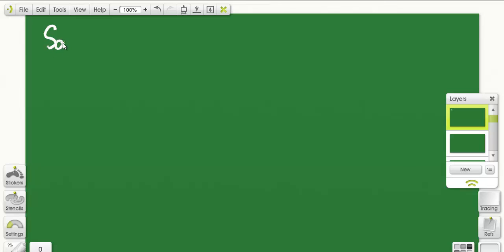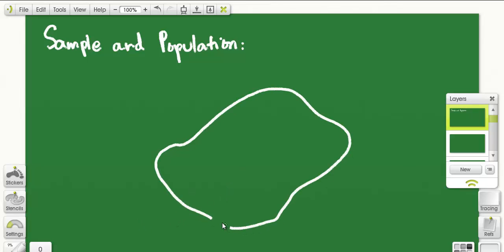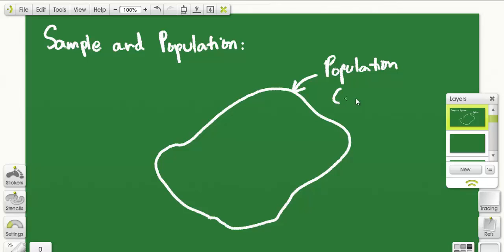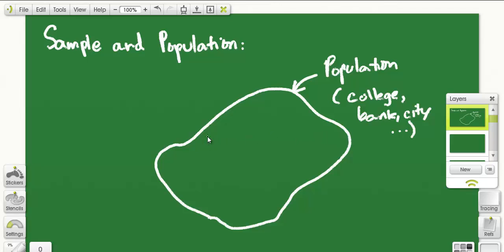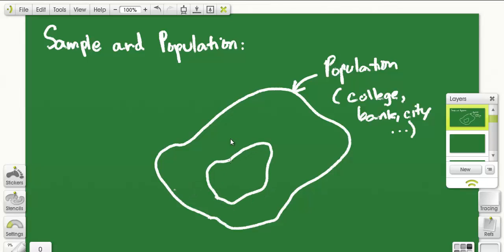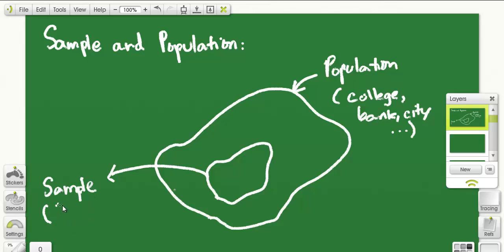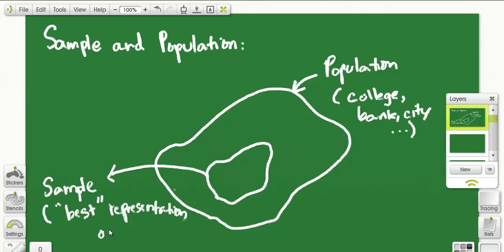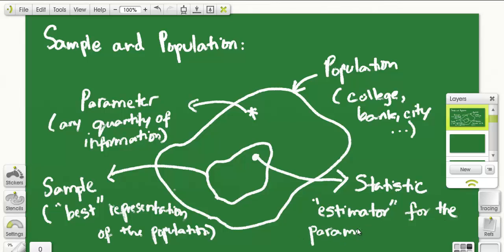Sample and Population: Conceptual Model of Statistics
Identifying a sample and population